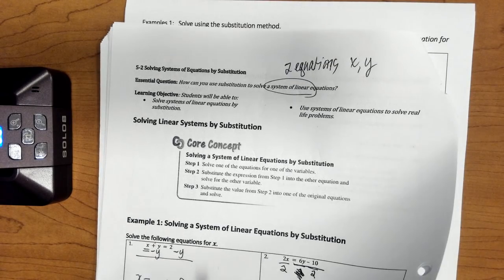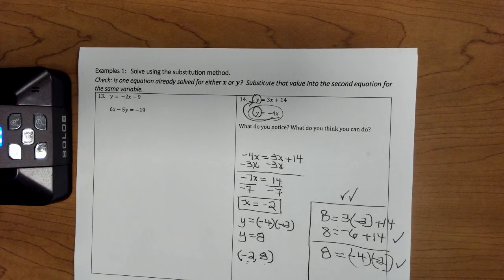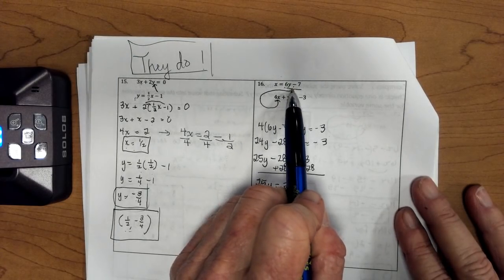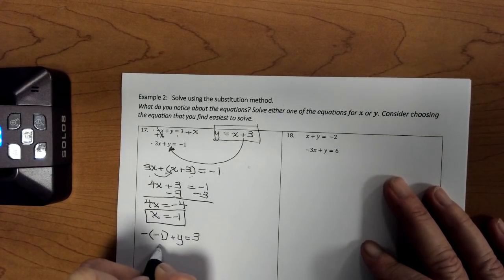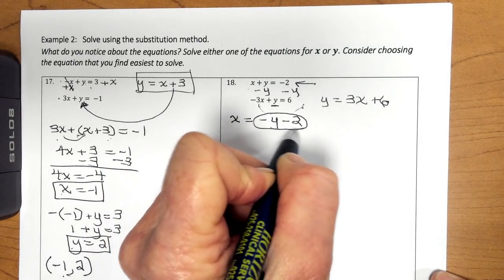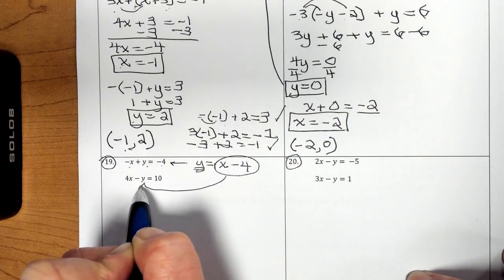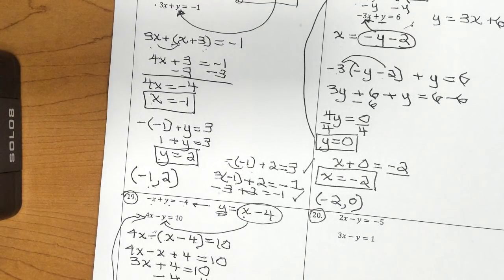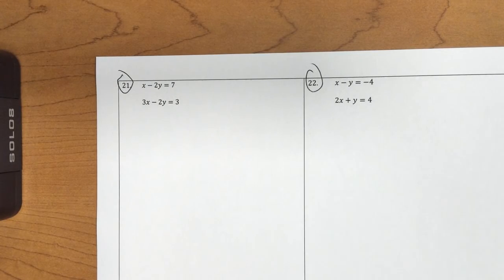Lesson 5 2 PART TWO